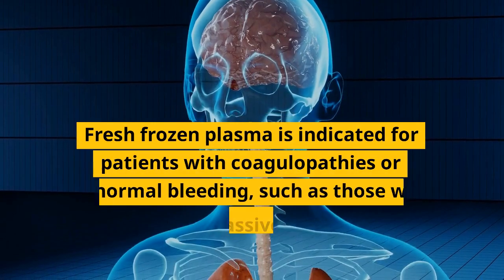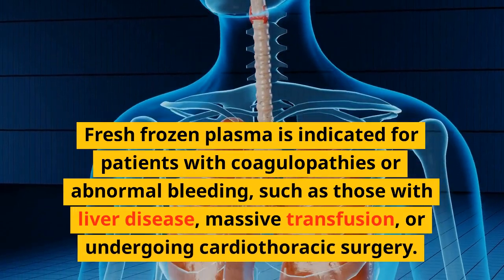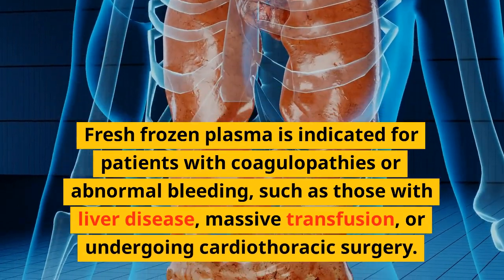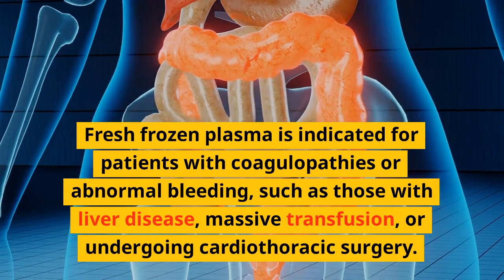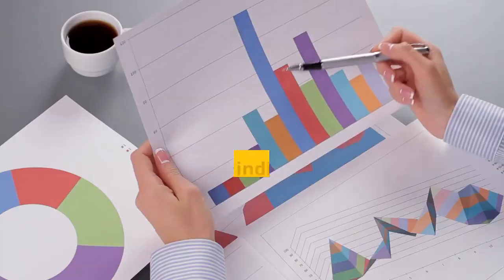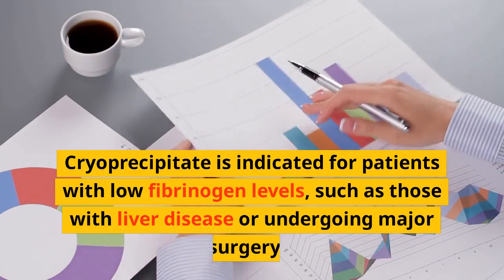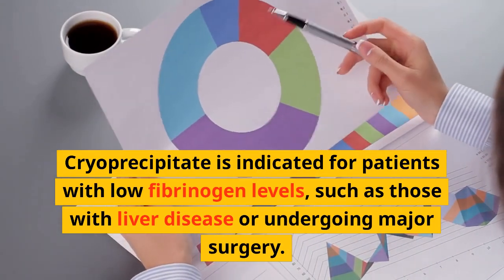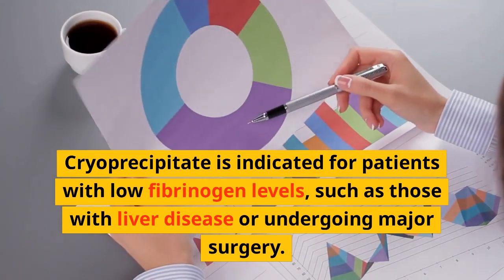Indications/transfusion thresholds of blood products (PC,Plt,FFP,Cryo)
Indications/transfusion thresholds of blood products (PC,Plt,FFP,Cryo) & transfusion-related complications in anesthesia
anesthesiaprocedure Anesthetic considerations in patients with a history of dermatological procedures

Anesthesiology is a vital and essential medical specialty that plays a crucial role in modern medicine. Anesthesiologists are responsible for providing pain relief and maintaining the comfort and safety of patients during surgical and other medical procedures. The field of anesthesiology has come a long way since the first demonstration of the use of ether as a general anesthetic in the mid-19th century, with a variety of different anesthesia drugs and techniques available today to provide safe and effective pain relief for patients. In this video, we will give an overview of anesthesiology, the different types of anesthesia, and the role of the anesthesiologist. We will discuss the pre-operative evaluation, administration of anesthesia, monitoring vital signs during surgery, pain management, and complications of anesthesia. Additionally, we will also touch on the importance of anesthesiology in modern medicine and the continued development and evolution of anesthesia techniques.

Stoelting's Anesthesia and Co-Existing Disease E-Book
Regional Nerve Blocks in Anesthesia and Pain Therapy
Miller’s Basics of Anesthesia 8th Edition
Pocket Anesthesia
Chestnut's Obstetric Anesthesia
Practical Ultrasound in Anesthesia
Anesthesia Made Easy
Pharmacology for Anaesthesia
Anesthesia Equipment

Dr. Marlene Merritt's Smart Blood Sugar emphasizes low-carb, high-fiber foods, avoiding processed carbs and sugars. Helps regulate blood sugar levels for better health.

The Ultimate Keto Meal Plan focuses on high-fat, low-carb meals with moderate protein. Meat, eggs, veggies, and healthy fats are emphasized while avoiding high-carb foods. Keep carbs below 50g/day for weight loss, energy, and blood sugar control.

Keto desserts are tasty treats made with low-carb ingredients like almond flour, coconut oil, and natural sweeteners. They provide healthy fats and avoid blood sugar spikes, great for those with food sensitivities. Popular desserts include cheesecake, brownies, and ice cream, and many are dairy-free and gluten-free. Enjoy a sweet treat without negative effects on your blood sugar levels.

The Essential Keto Cookbook is a guide to the ketogenic diet, with over 120 delicious, low-carb recipes using keto-friendly ingredients. Recipes include breakfast, lunch, dinner, and desserts, and the book includes tips for cooking, meal planning, and understanding the keto diet. It offers a variety of recipes for different dietary needs, including dairy-free, nut-free, and vegetarian options. The cookbook is a great resource for anyone looking to follow a healthy, low-carb lifestyle with delicious, satisfying meals.